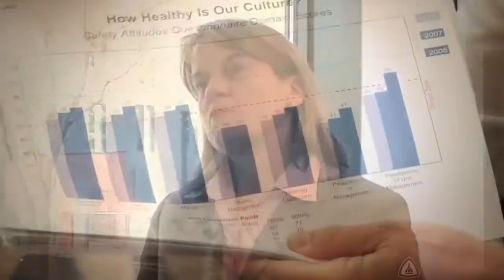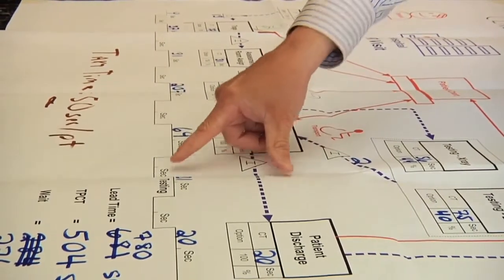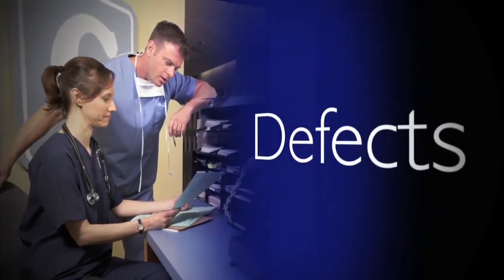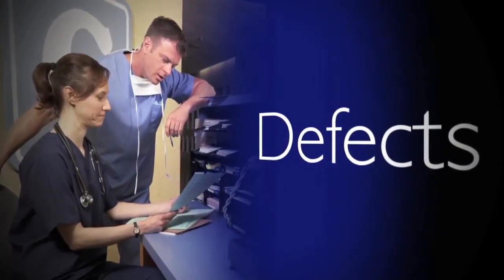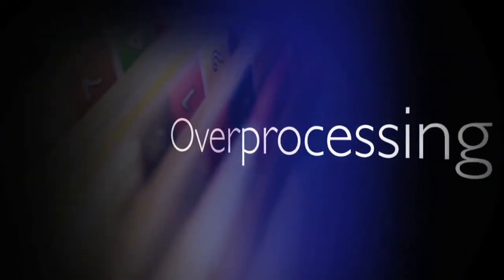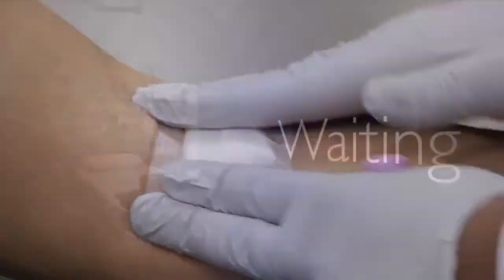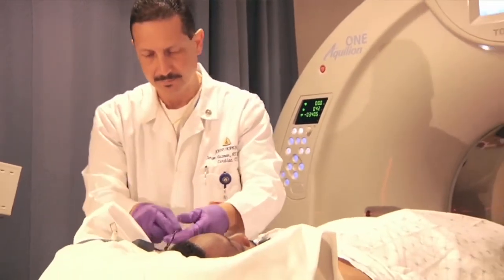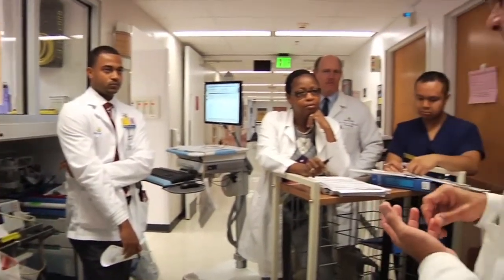Introduction to Lean Sigma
Learn how Lean Sigma can be used to make health care delivery more efficient while improving quality of care and patient safety.